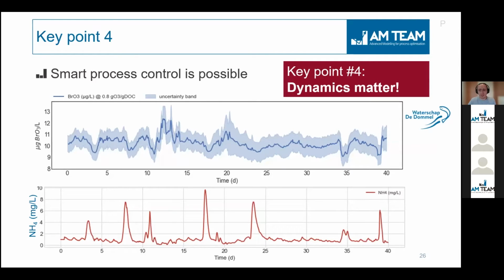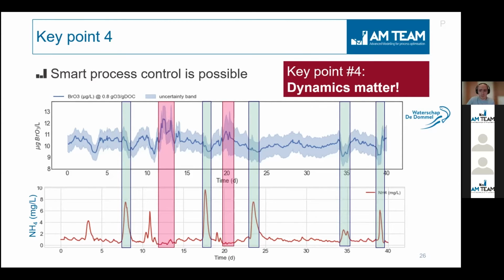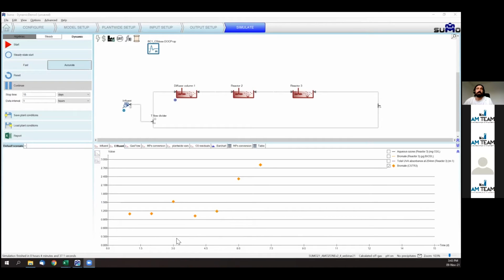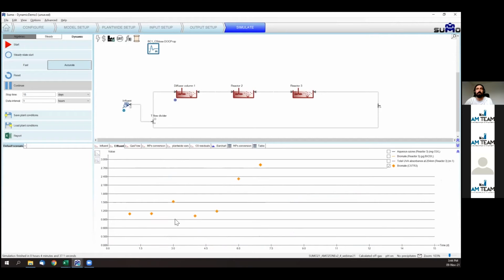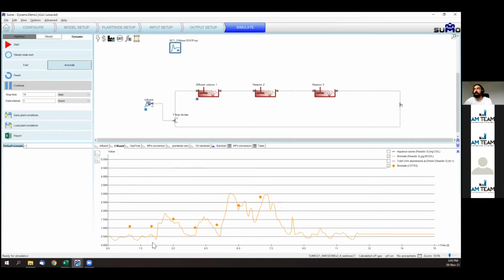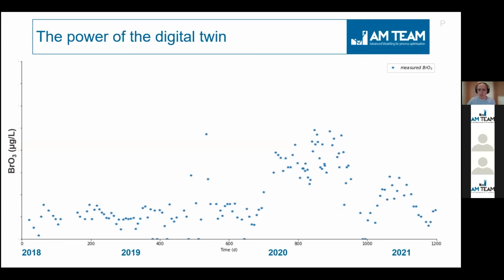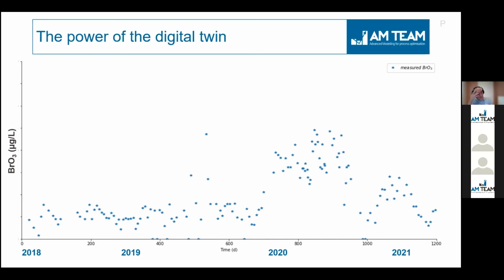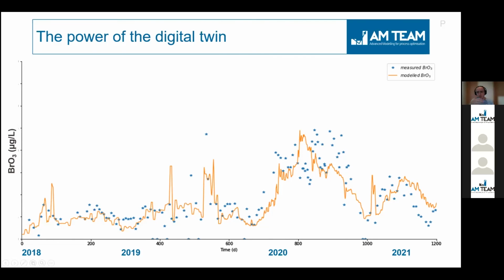Removing the uncertainties with regard to operating an ozonation process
Operating a full-scale ozonation plant is challenging. By building a virtual copy of your full-scale installation (a so-called digital twin) you get more insights into your operation process and you can predict the micropollutant removal and bromate formation in real-time. Find out more about the digital twin concept in this movie.